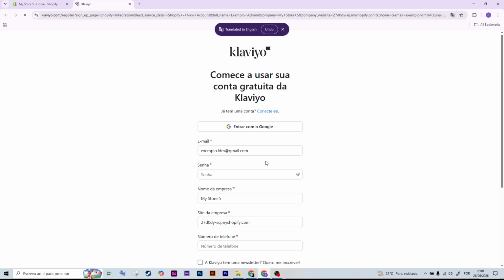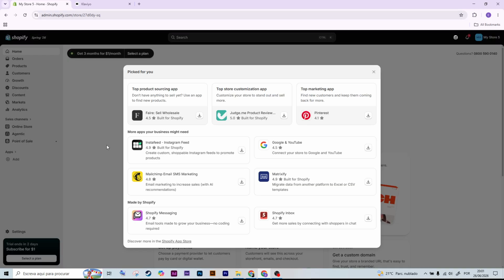HOW TO SET UP KLAVIYO WITH SHOPIFY (STEP-BY-STEP GUIDE 2026)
How to set up Klaviyo with Shopify in 2026.

In this step-by-step tutorial, you'll learn how to set up Klaviyo with Shopify so you can sync customer data, automate email marketing, create abandoned cart flows, send SMS campaigns, segment shoppers, and grow revenue for your online store. This beginner-friendly guide covers Klaviyo Shopify integration, customer sync, ecommerce tracking, signup forms, email flows, product recommendations, campaign setup, and common integration issues.

In this video, you'll learn:

How to set up Klaviyo with Shopify

How to connect Klaviyo to your Shopify store

How to sync Shopify customers, products, and order data

How to set up Klaviyo signup forms for your store

How to create abandoned cart and welcome email flows

How to segment customers based on shopping behavior

How to test your Klaviyo Shopify integration

Common Klaviyo Shopify integration issues and how to fix them

This tutorial is beginner-friendly and perfect for Shopify store owners, ecommerce marketers, dropshippers, online sellers, small business owners, agencies, and anyone who wants to automate email and SMS marketing with Klaviyo.